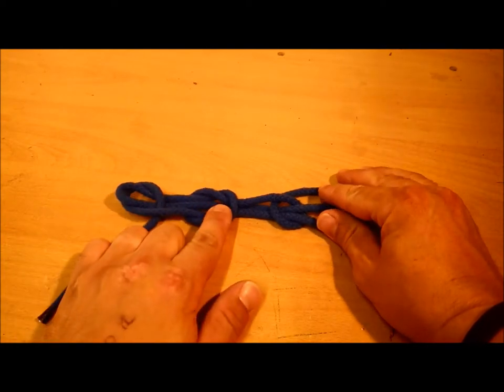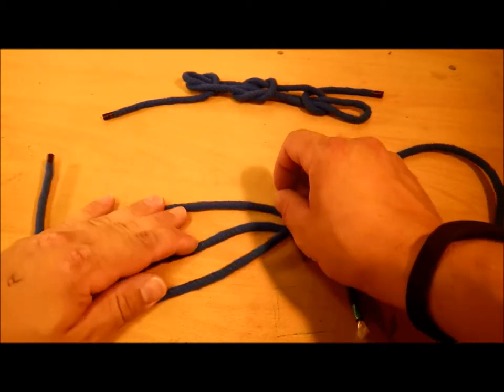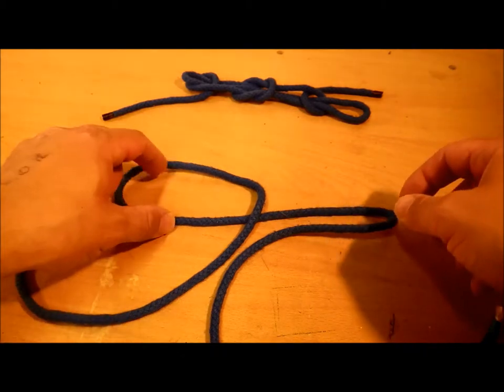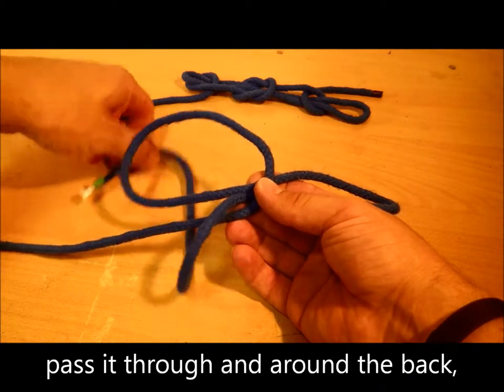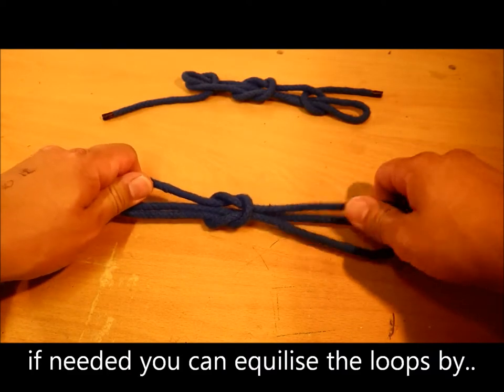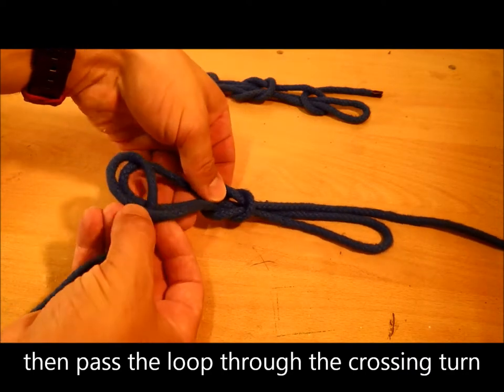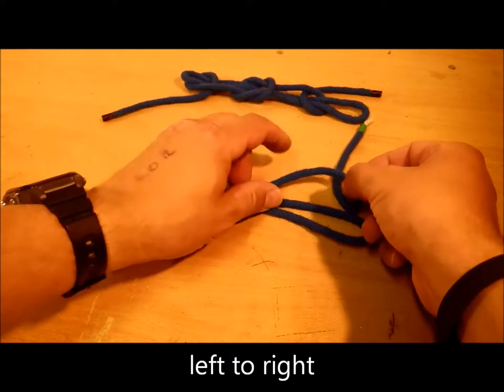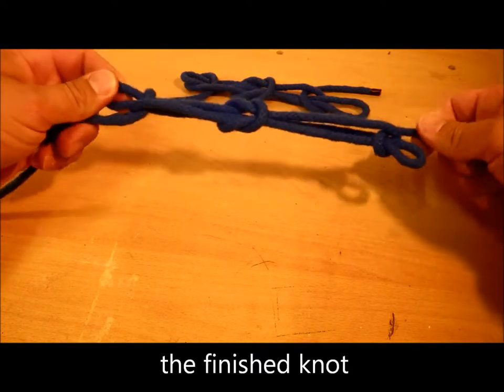the square knot sheepshank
Then 'American' Square knot is known in England as the Reef knot, so i guess you could call this knot 'The Reef Knot Sheepshank'.

Sheepshanks are used to shorten a length of rope temporarily.
This version of the 'normal' Sheepshank  has the Square knot in the middle, my guess its mostly for decoration but it could add some extra security to the knot.